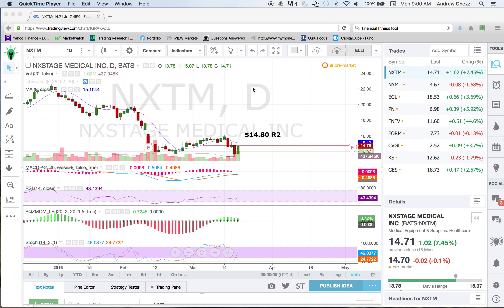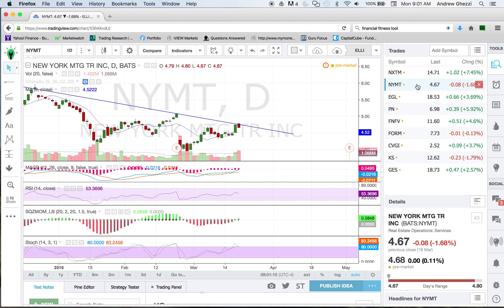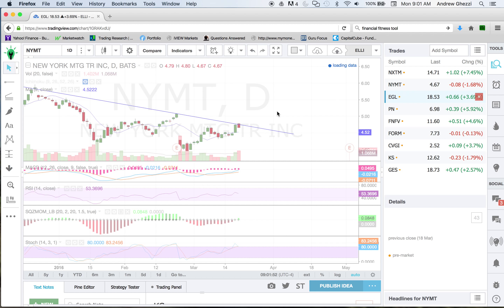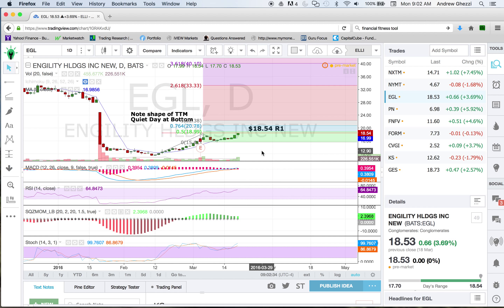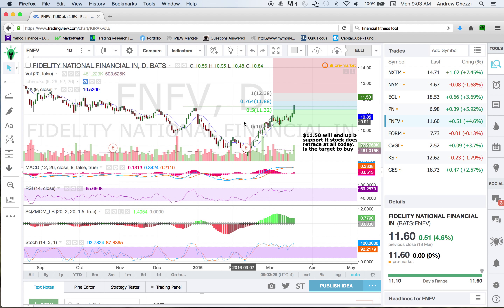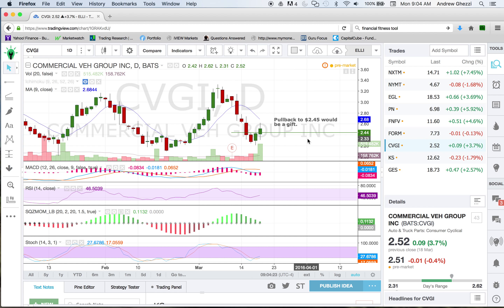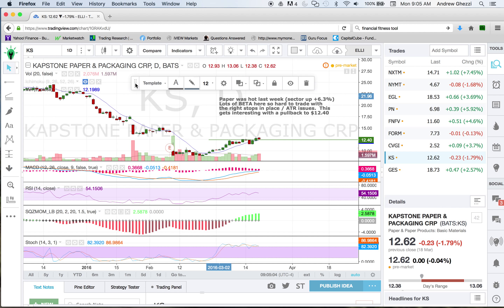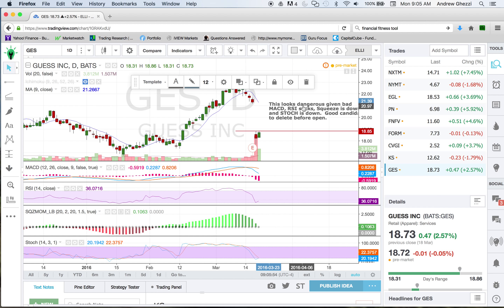March 23 Trade Ideas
Quick educational video on some trade ideas we have for the week of March 21st.  Not a recommendation to buy or sell - video is purely to help others learn about trading and set-ups.